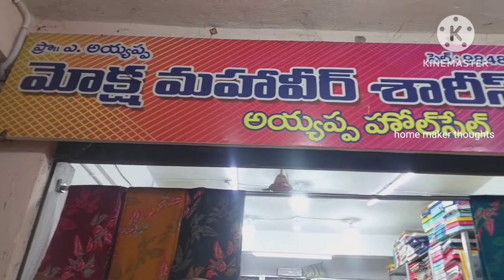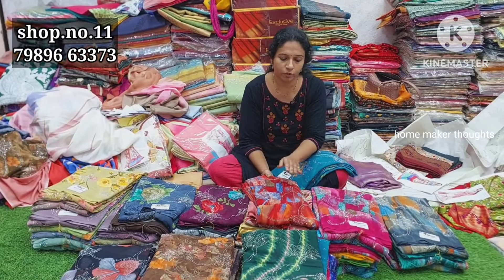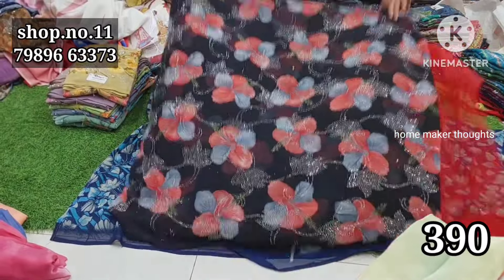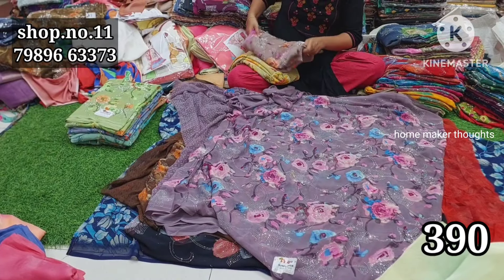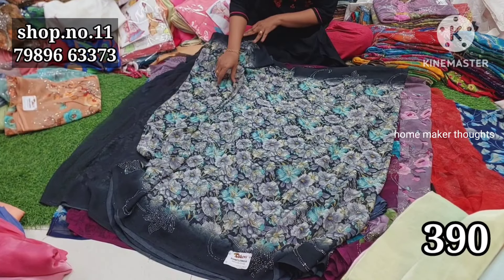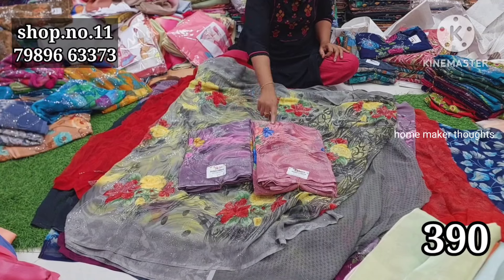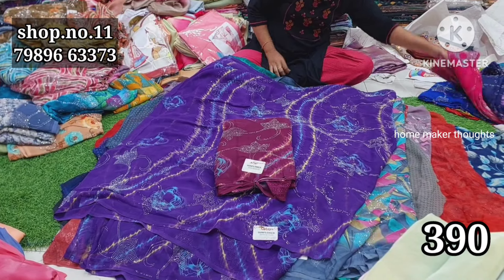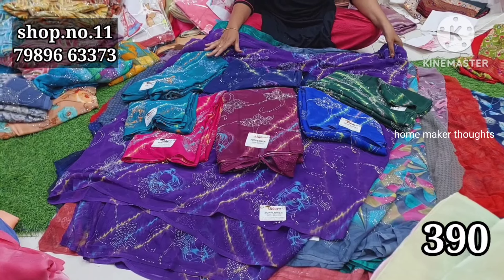guntur,,pure georgette,stone work saree collection,,courier available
Moksha mahaveer ayyappa wholesale shop.no.11 city market mangalagiri road guntur